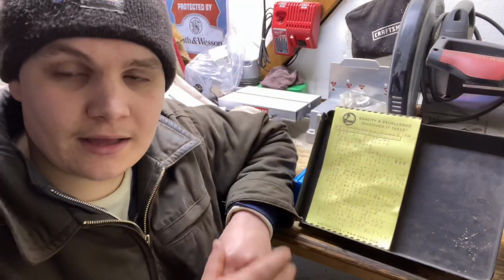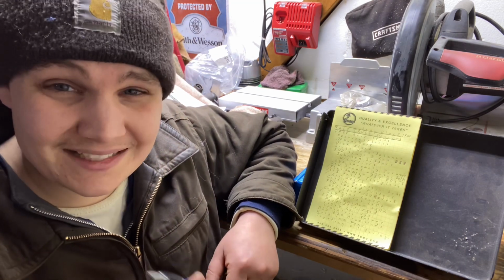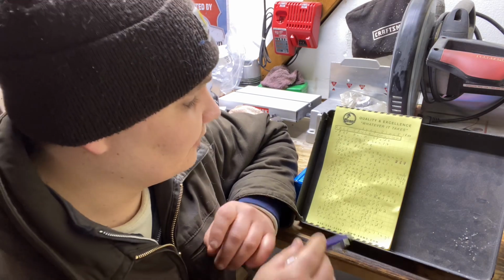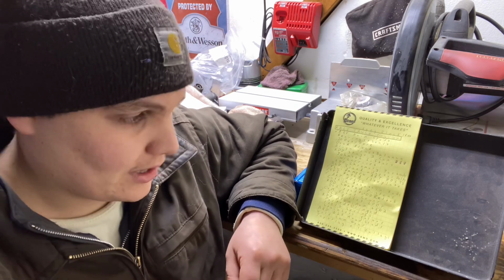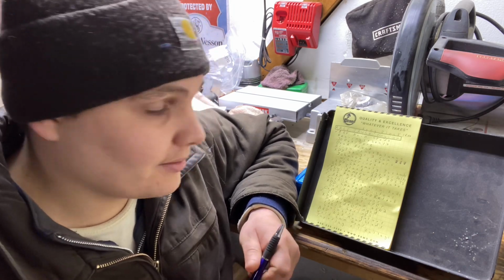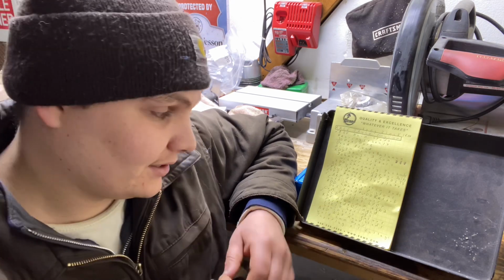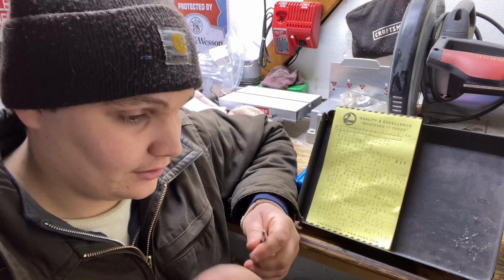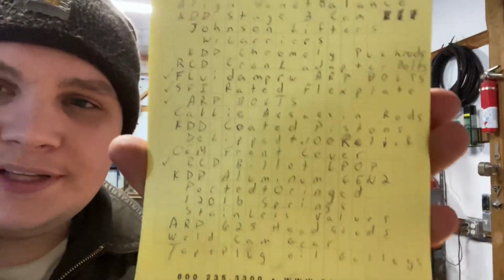1,000RWHP 6.0 POWERSTROKE RELIABLE ENGINE BUILD!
In this video we dive into the race truck engine build! The goal is to hit 1,000 rwhp fuel only with this 6.0 powerstroke turbo diesel. But we want to make that type of power reliably! This video gives my full parts list for a long block build to withstand the 1,000hp capabilities of the fuel and air set up we will be running in the truck!

left_lane_cbull